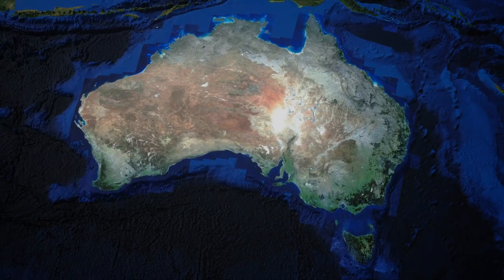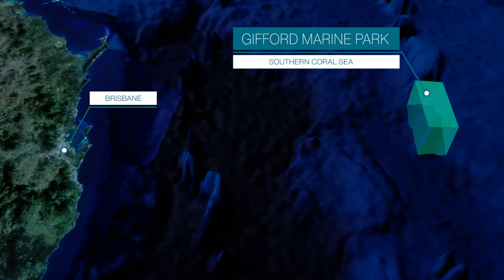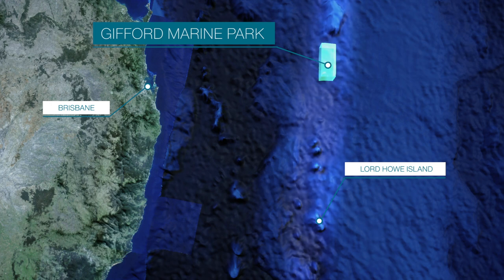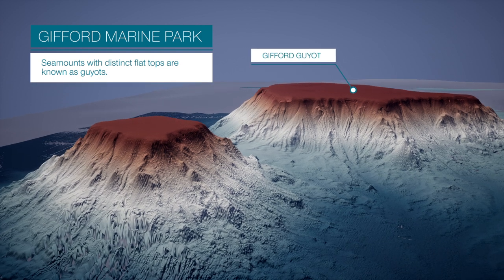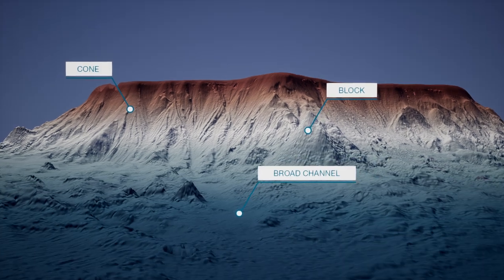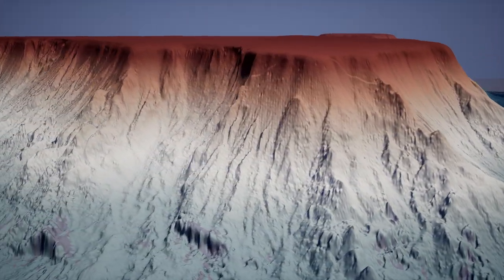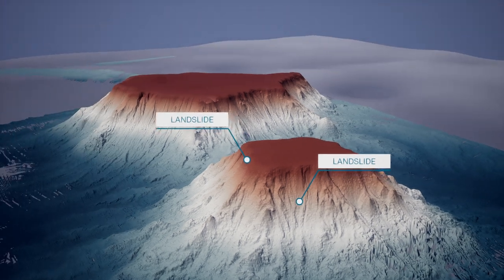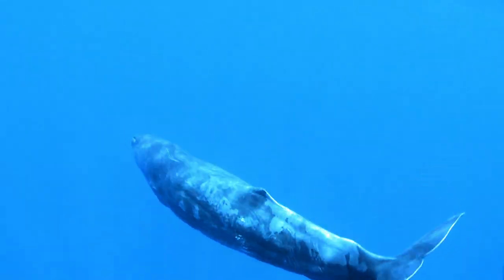Seafloor bathymetry of the Gifford Marine Park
Flythrough movie of Gifford Marine Park, which is located 600 km east of Brisbane, Australia. The park is situated about halfway along the Lord Howe Rise seamount chain on the western flank of the Lord Howe Rise. Seamounts along this chain formed from Miocene volcanism via a migrating magma source (“hotspot”) after the opening of the Tasman Sea. Two large, flat-topped volcanic seamounts dominate the park. Their gently sloping summits have accumulated veneers of sediment, which in places have formed fields of bedforms. Steep cliffs, debris and large mass movement scars encircle each seamount, and contrast with the lower gradient abyssal plains from which they rise. Spanning over 3 km of ocean depths, the seamounts are likely to serve multiple and important roles as breeding locations, resting areas, navigational landmarks or supplementary feeding grounds for some cetaceans (e.g. humpback whales, sperm whales). They may also act as important aggregation points for other highly migratory pelagic species. The bathymetry shown here was collected on two surveys - the first in 2007 by Geoscience Australia and the second in 2017 by Geoscience Australia in collaboration with the Japan Agency for Marine-Earth Science and Technology. The Gifford Marine Park has also been the focus of a study undertaken by the Marine Biodiversity Hub as part of the National Environmental Science Program.